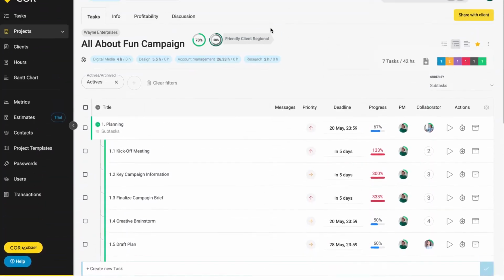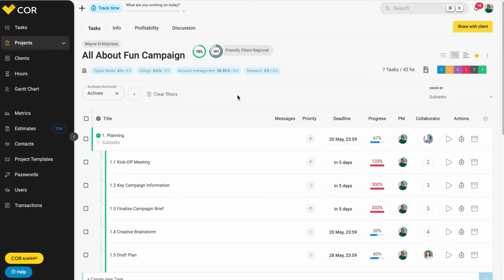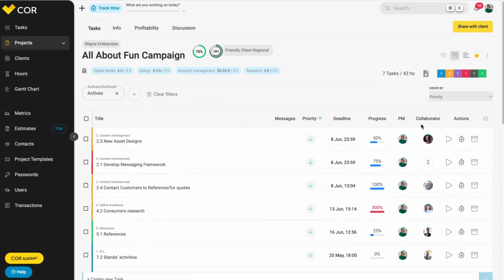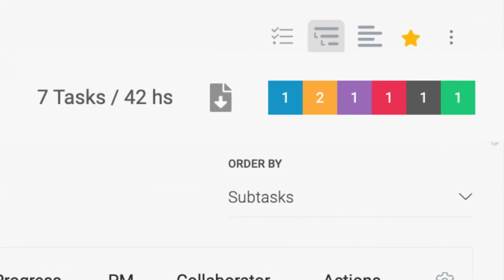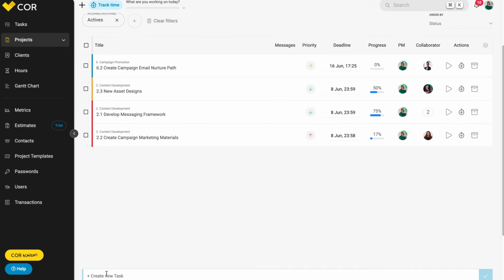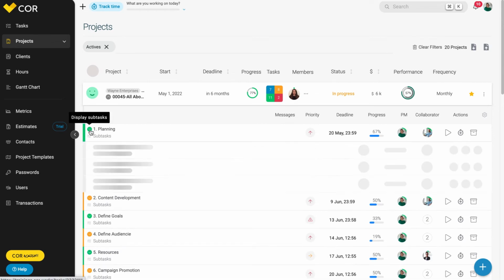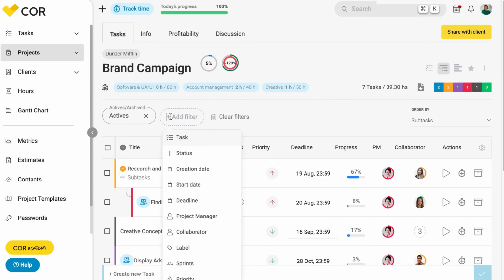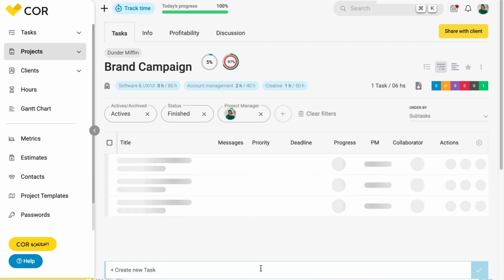COR - Collpasible Tasks View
¡Welcome to this mini tutorial on our new Collpasable Tasks View!

👉  Task arrangement and sorting criteria.

Below each parent task is the breakdown of its subtasks. You can collapse and expand them by clicking on the drop-down button. You will find up to 20 tasks per page, and they will be displayed in hierarchical order by default (subtasks). To change the sorting, click on the menu and choose according to the criteria you wish: status, title, priority, among others. You will also be able to change, within the given criteria, the ascending or descending order.

👉 Components

Categories:
If you want to differentiate the Tasks by associated Categories, just click on the ones you want. The Tasks must have their Task Type assigned in order to correspond to a Category.  If you want to remove the filters by Category, click again on each one.

Task Counters:
These will be displayed on the right-hand side of the panel, showing the total number of tasks associated with the Project, and the total estimated hours to complete them. By clicking on the center icon, you can export the tasks list, while the colored squares show the total number of tasks divided into their status (new, in progress, on hold or finished).

Remember that these counters are dynamic, so every time you apply a sorting criterion or, select a category or filter the data displayed will be modified.

Finally, at the bottom of the screen, you will find the component for creating a new task. There, you can type the name of the task and click enter to create it. It will appear at the bottom of the list that is displayed.

👉  Filters
Below the Project Categories, you will find the filters that you can apply depending on what is needed to find the Tasks you want. To remove the filters, click on the trash can icon.

👉  Project Module
In this module, you will be able to display the list of tasks and subtasks associated to a particular Project without the need to enter it. You will also be able to collapse the project view by clicking on the drop-down button.